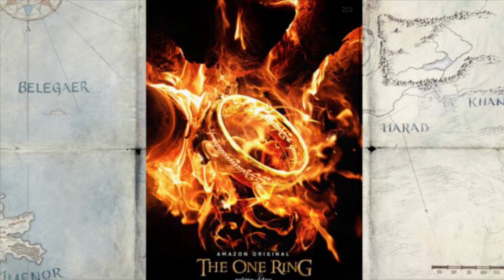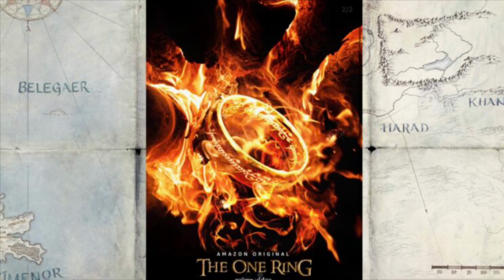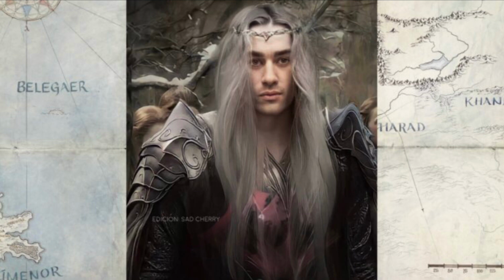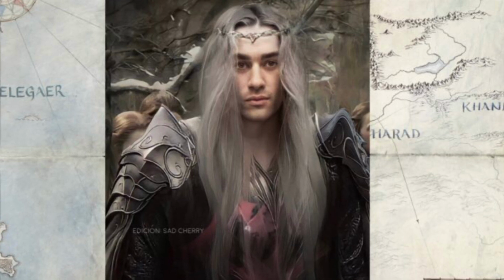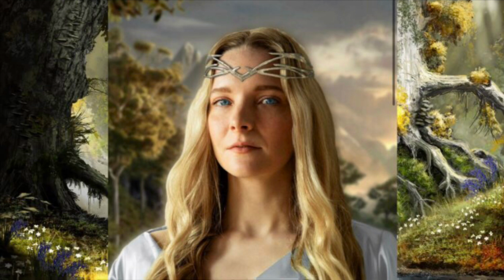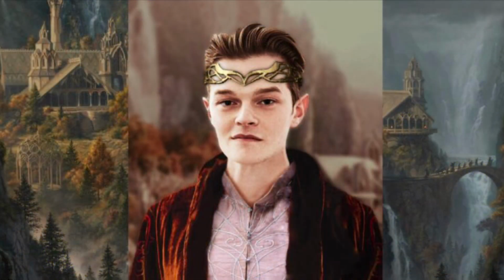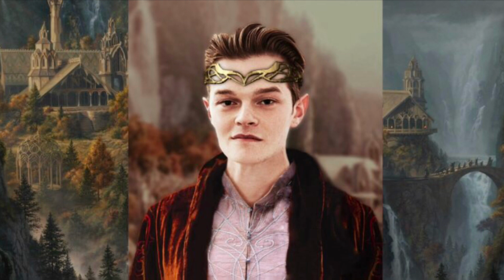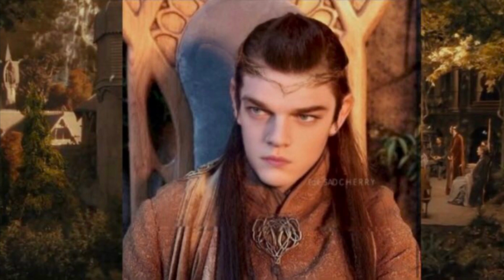Amazon Lord of the Rings Show Fan Made Concept Art (Posters, Characters)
Hello my friends and welcome back to another video where today we will be looking at some fan made concept art about the show.